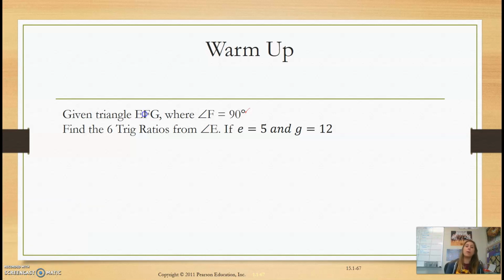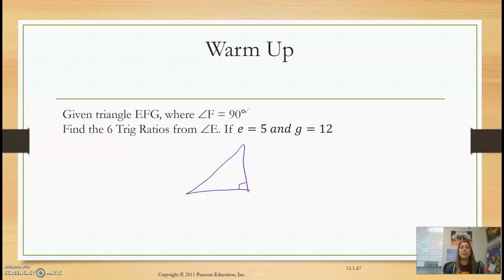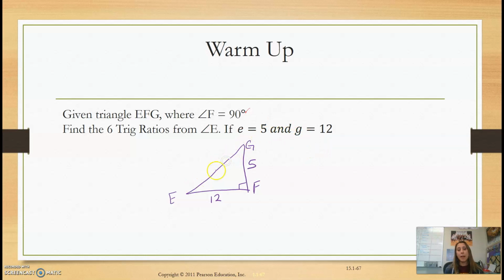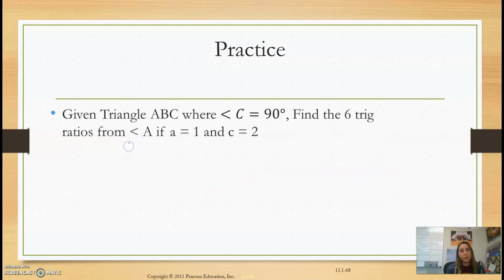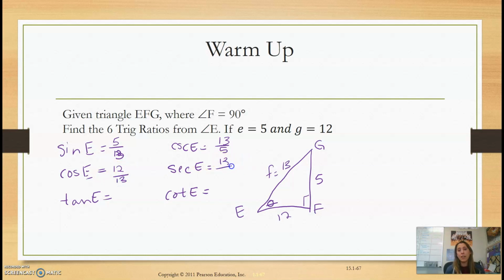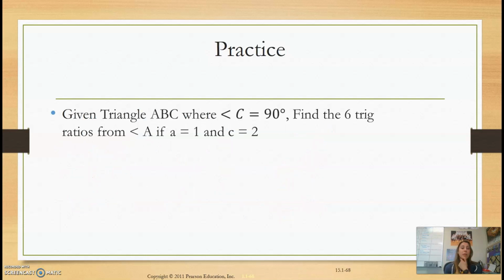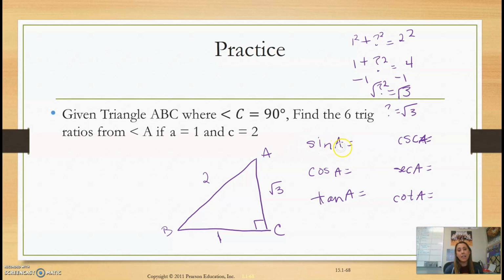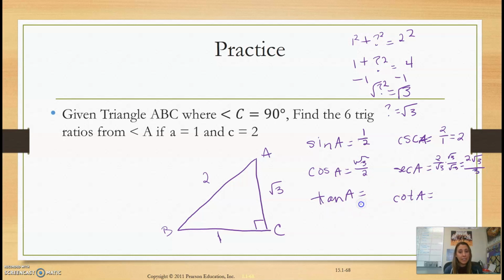Practice making triangles